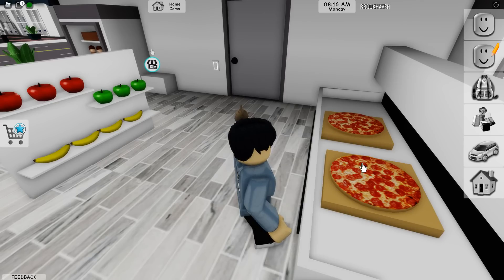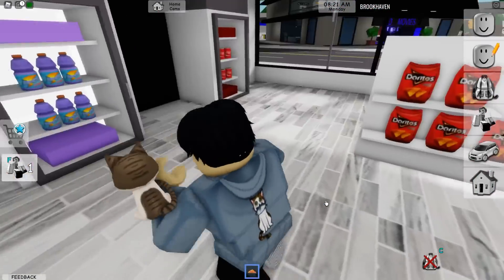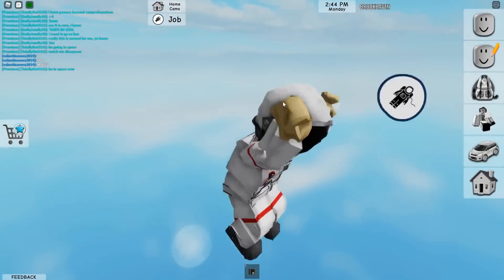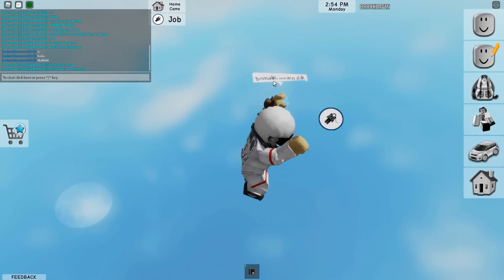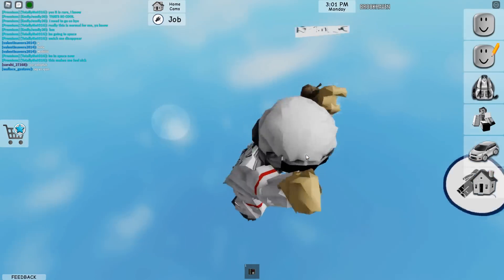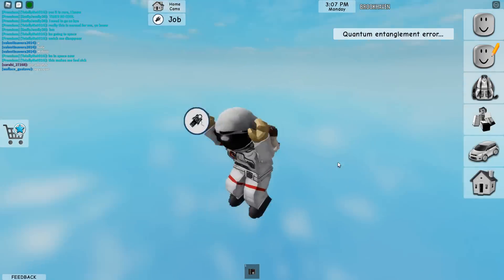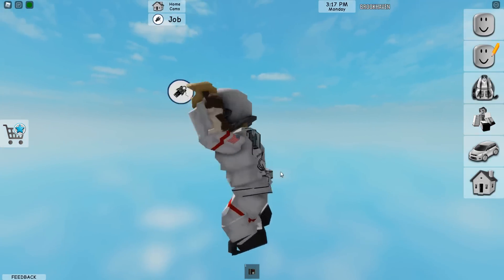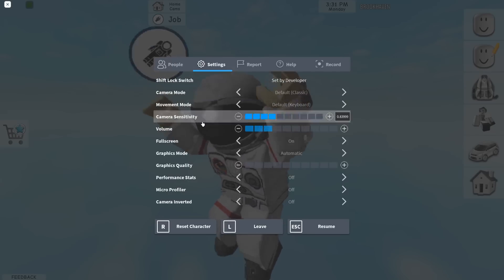Roblox BrookHaven 🏡RP ASTRONAUT JOB (Going To Space in BrookHaven)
⭐️Use Star Code "O1G" When Buying Robux or Roblox Premium!